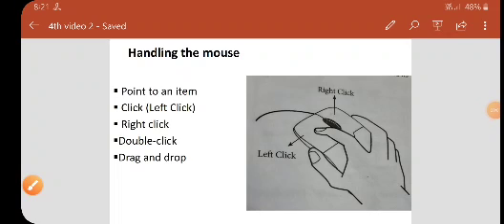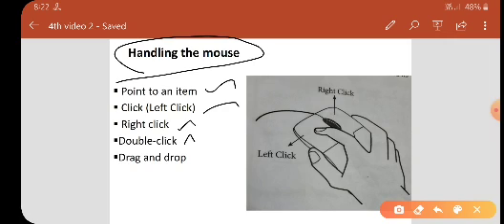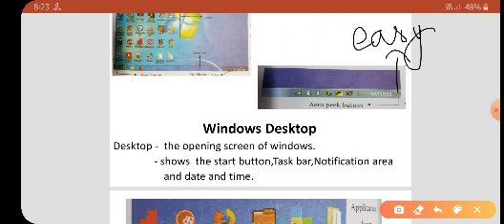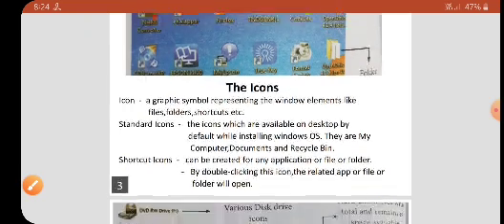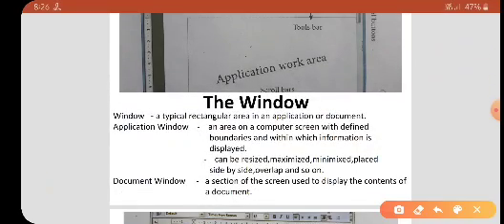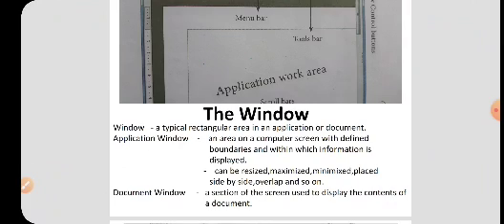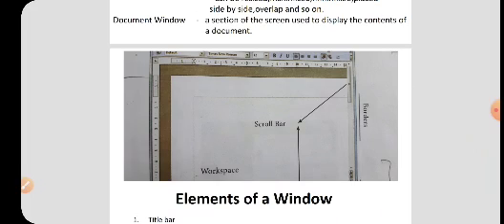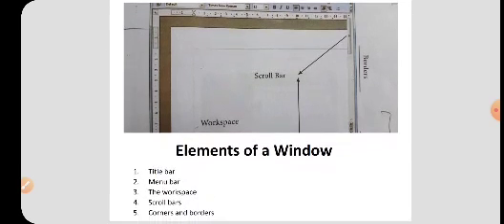XI CS&CA ch 5 part 2